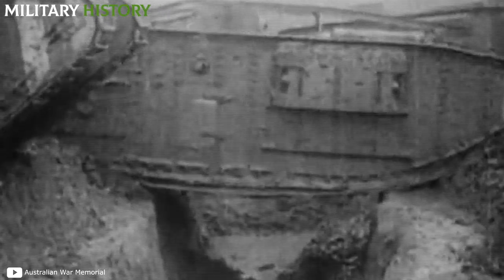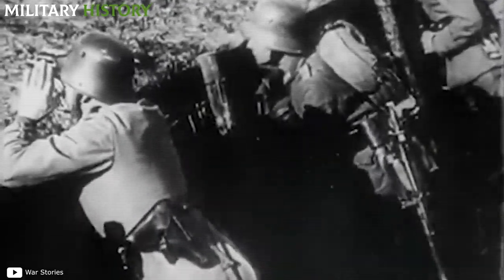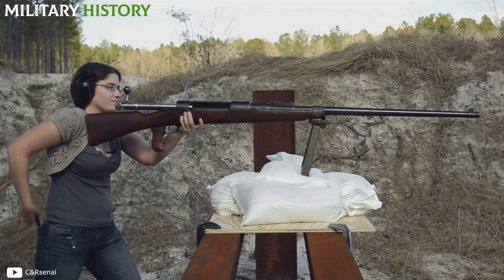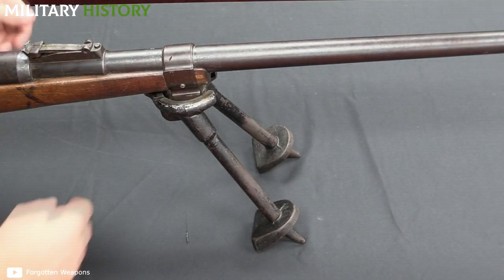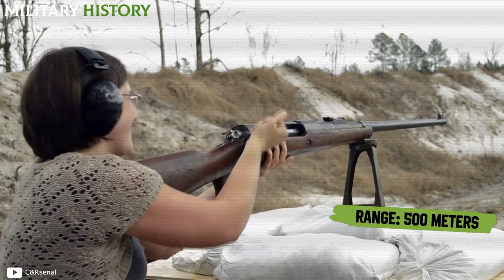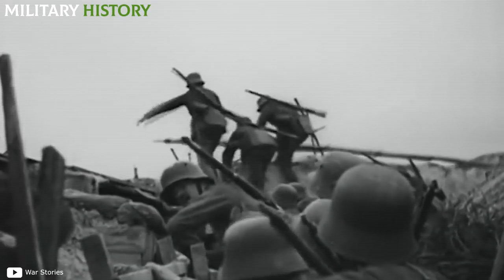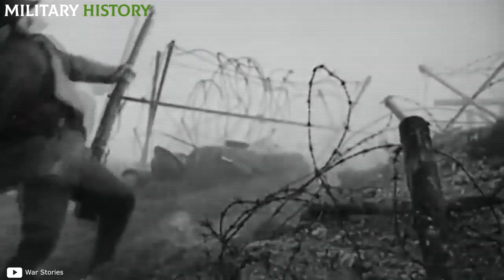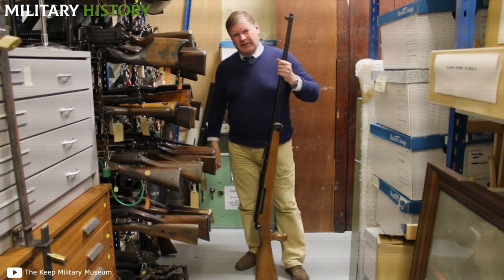The world's FIRST ANTI-TANK rifle | Tankgewehr M1918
When the enemy evolves, the only option is to evolve alongside it. That was the case with the German army when it faced off against the impressive British tanks of World War I. That obstacle was the trigger for developing the first anti-tank rifle in history, the Mauser 1918 T-Gewehr, a model that today occupies the corridors and facilities of military museums around the world, but that 100 years ago was the terror of armored vehicles. British.

🔴 WATCH THE VIDEO OF THE NEW CHANNEL: MilitaryMight

👉Shocking - US tests its DEVASTATING LASER WEAPON on its warships